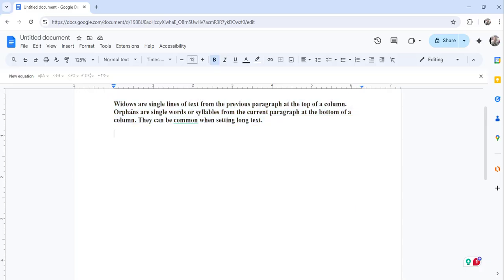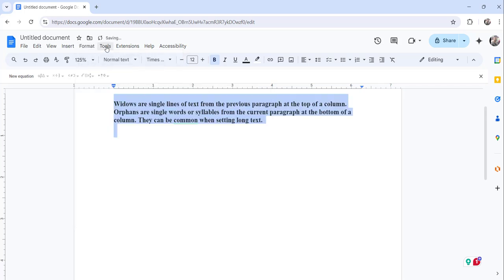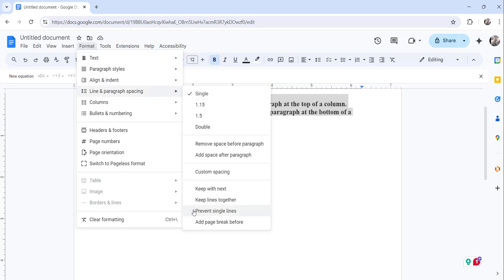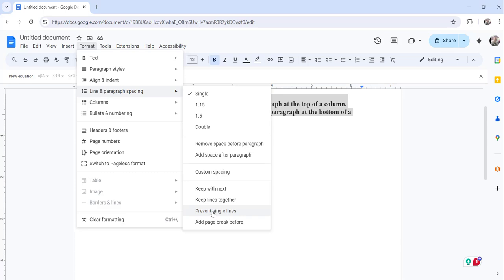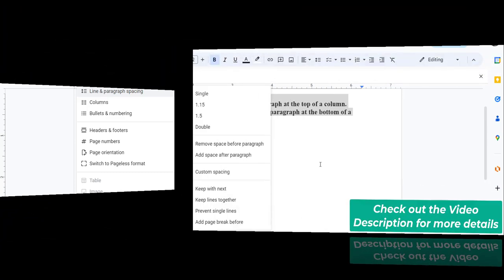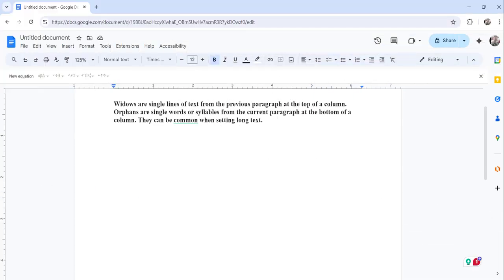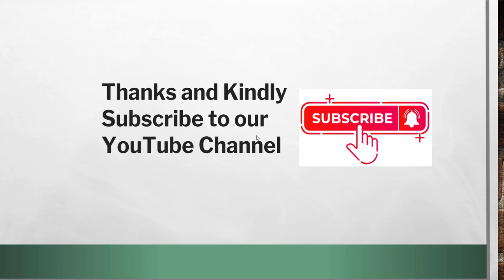How to turn off widow orphan control in google docs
Hello Friends,

In this Google Docs video tutorial, I explained how to turn off widow orphan control in Google Docs using multiple approaches.